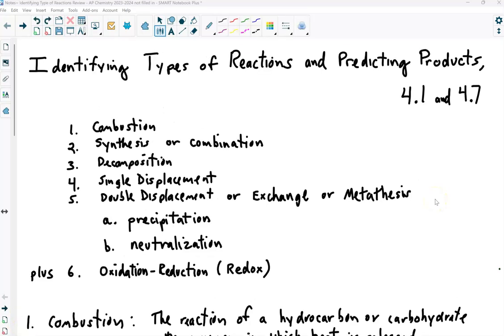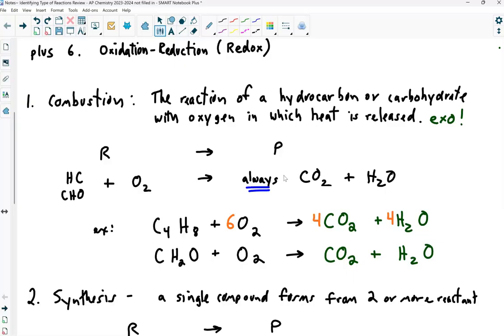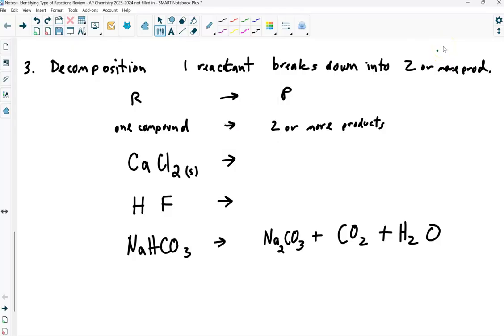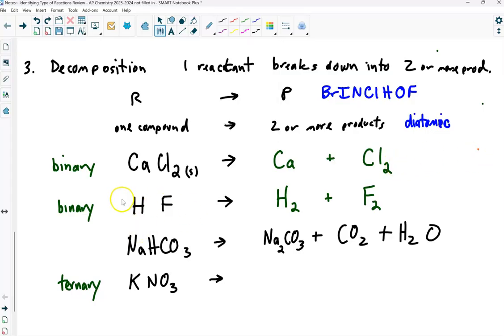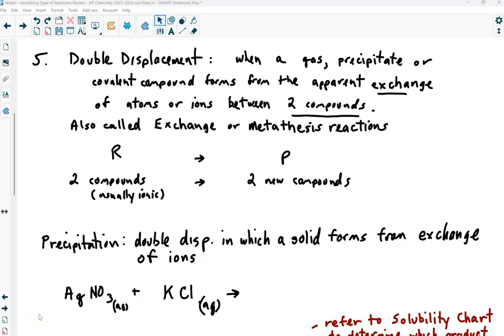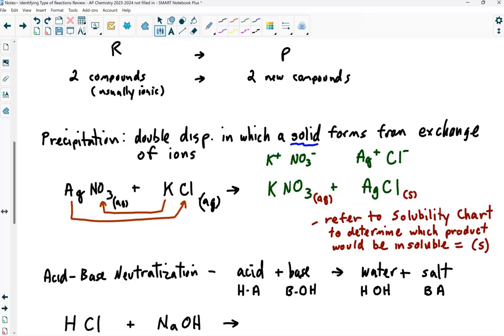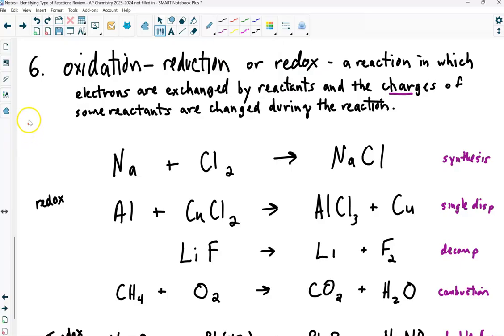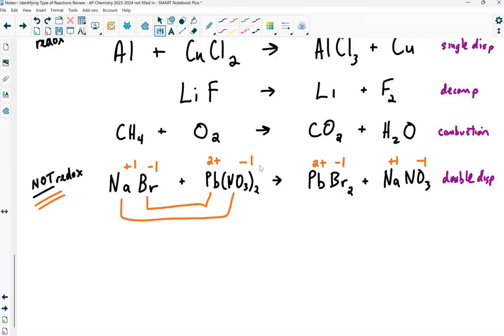Identifying Types of Chemical Reactions and Predicting Products, AP Topics 4.7 & 4.1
This video reviews how to identify types of chemical reactions as a means to predict the products of those chemical reactions.